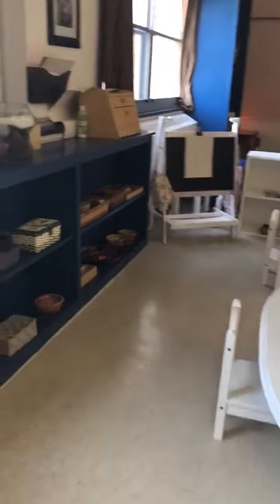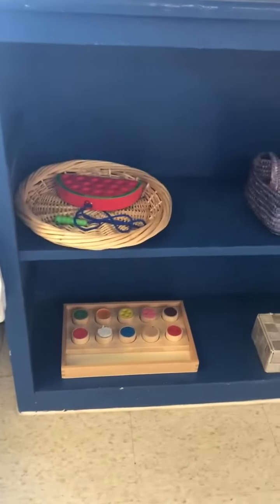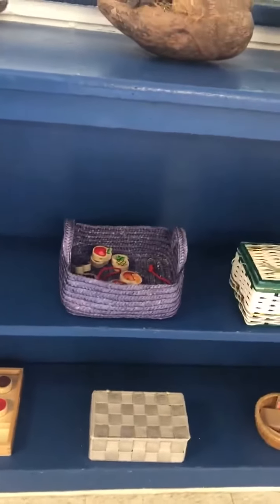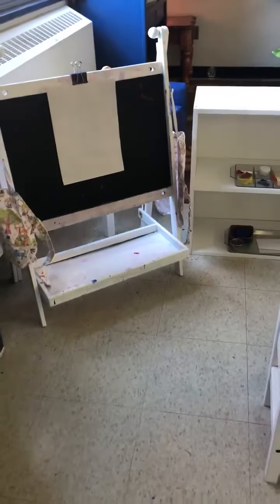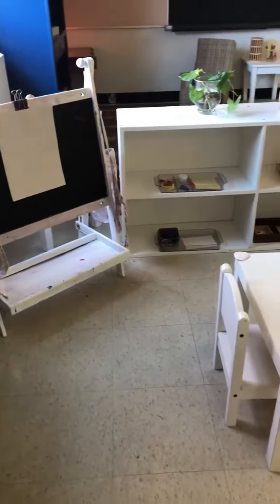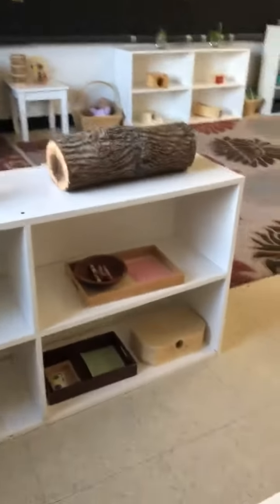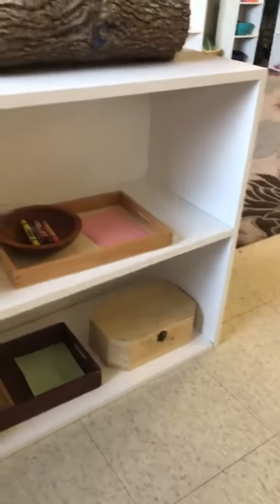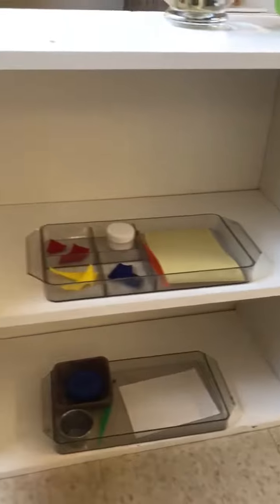Toddler 2 Classroom Part 2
A tour of our Toddler 2 Classroom, part 2  taking a look at our classroom set up and how we flow in our daily routines with development aid learning centres.